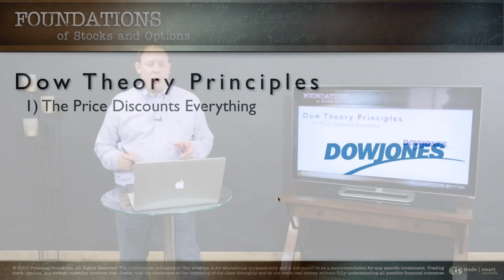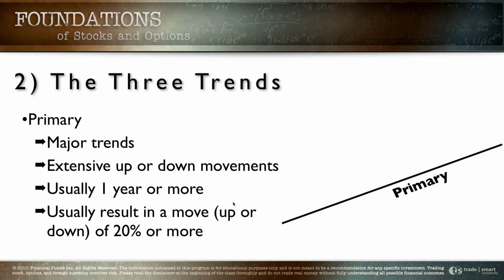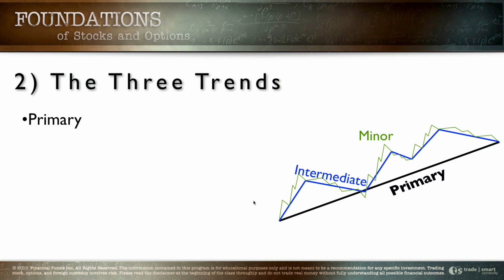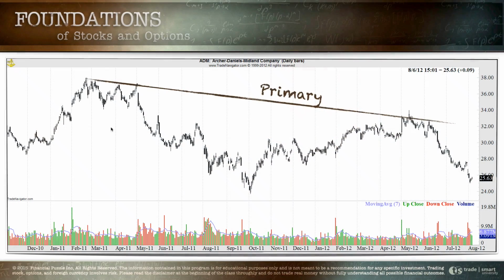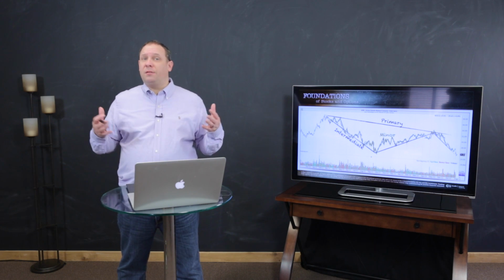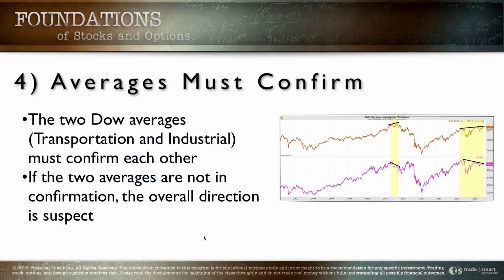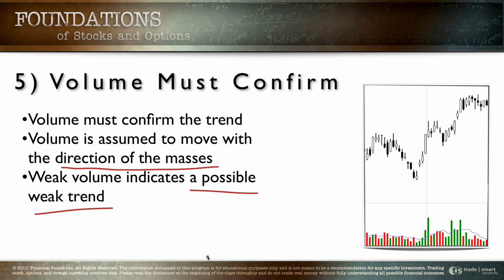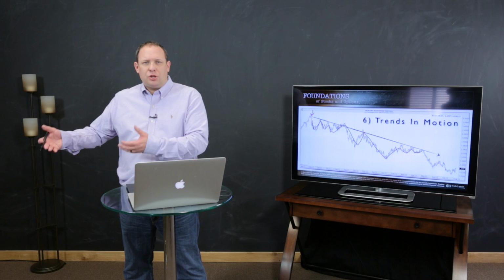Dow Theory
An introduction into Dow Theory.  Identification of the 6 tenets of Dow Theory established by Charles Dow in the late 1800s.  The foundation of Technical Analysis from the father of technical analysis.